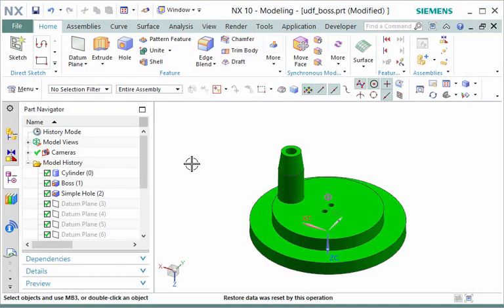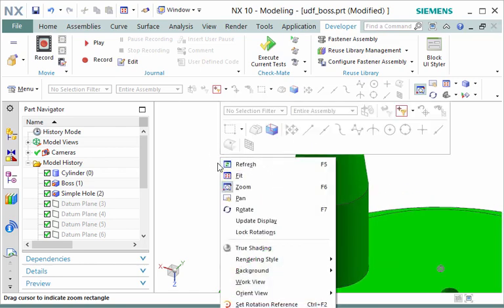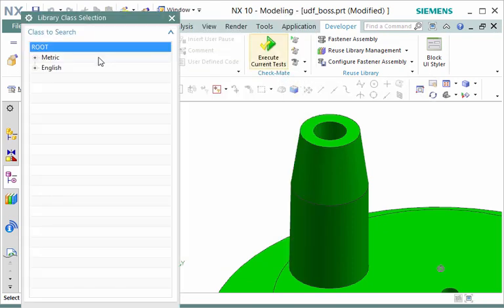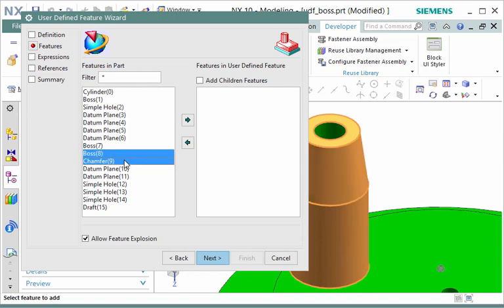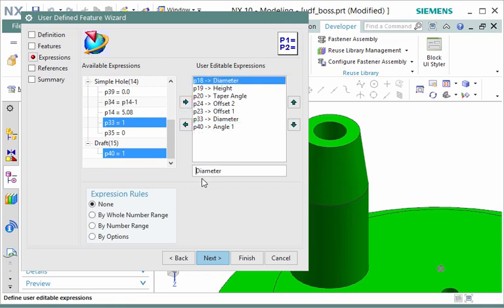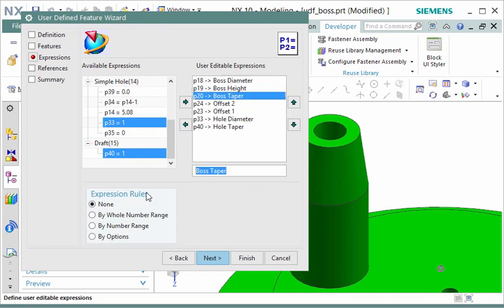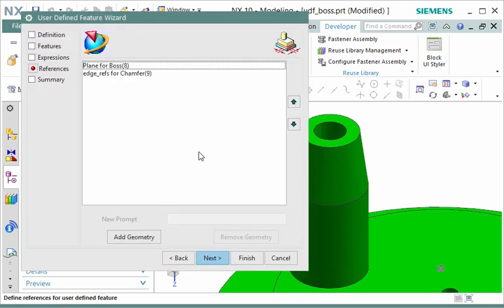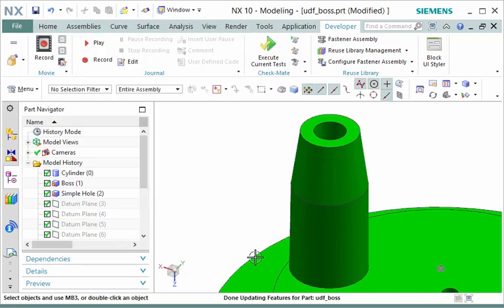Creating User Defined Features